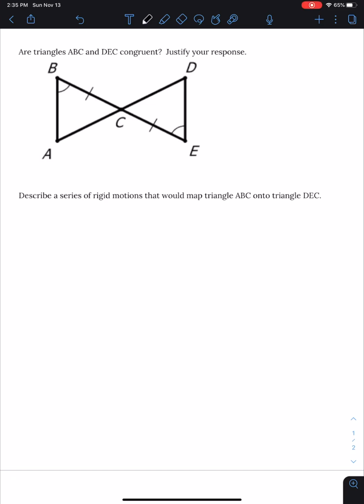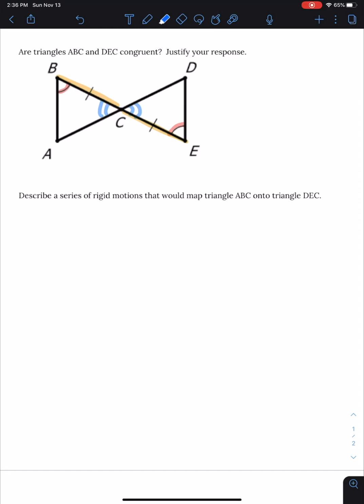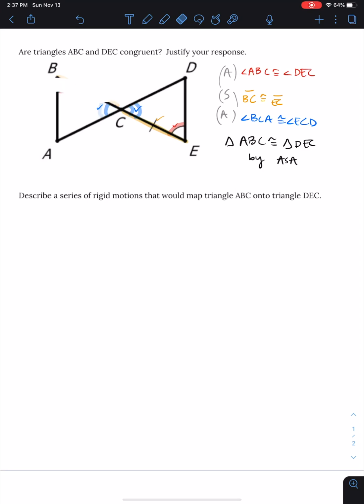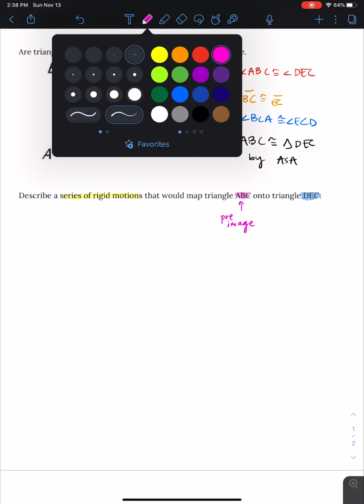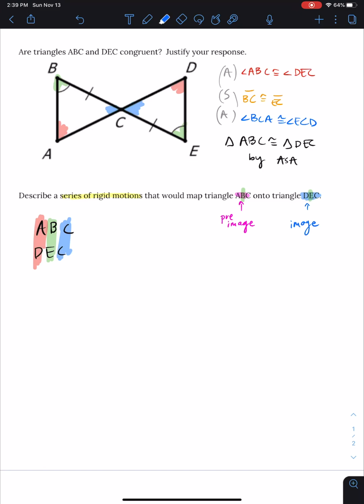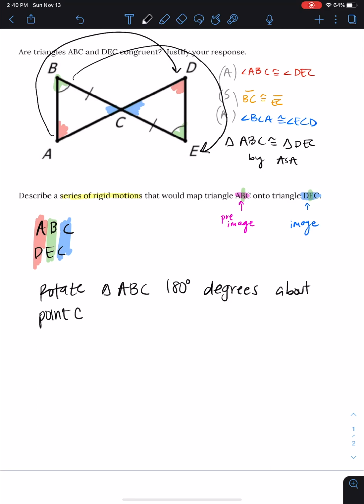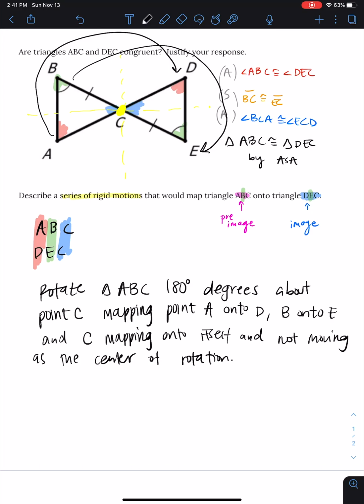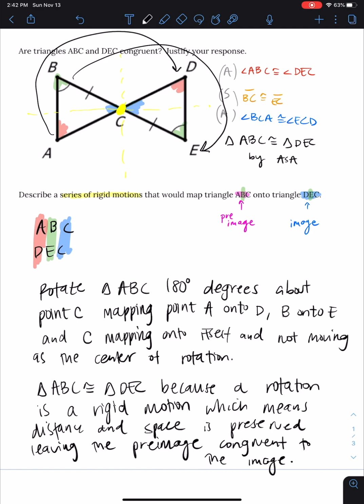Rigid Motions Off the Grid Example 1